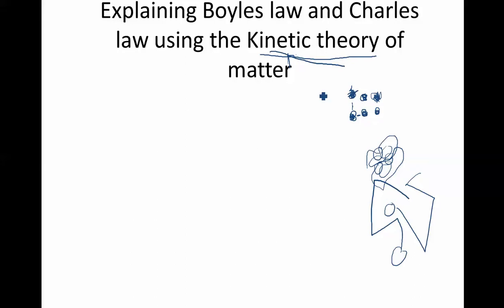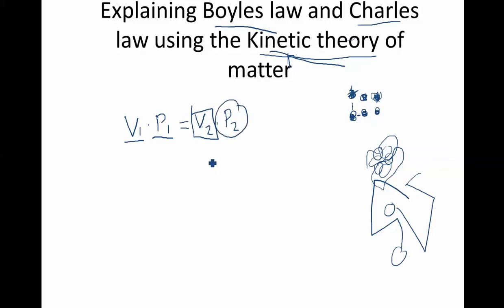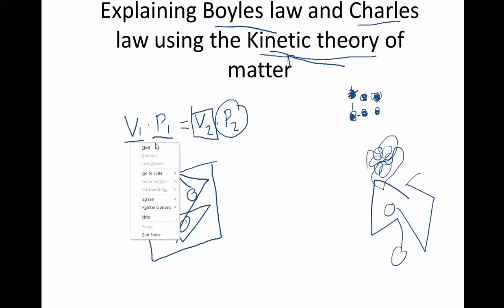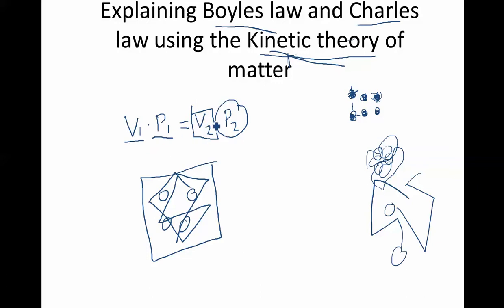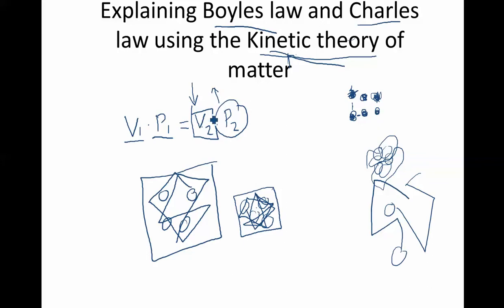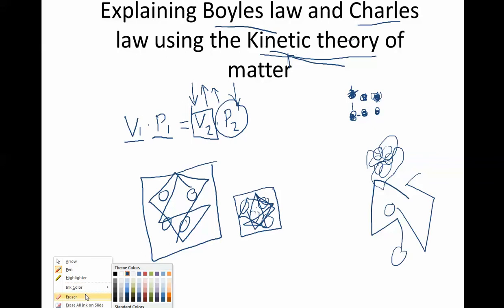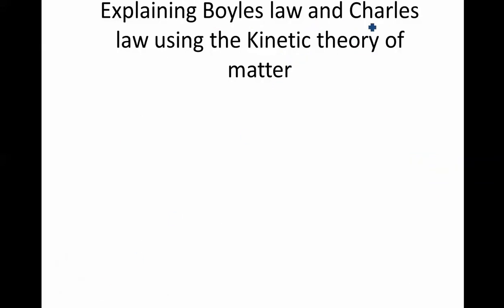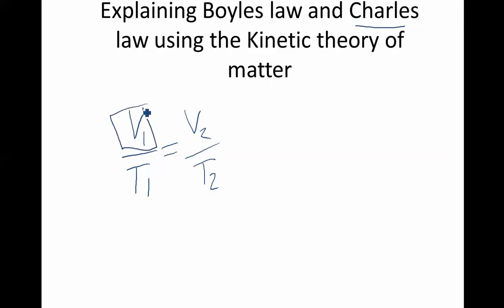Explaining Boyles and Charles laws using the kinetic Theory